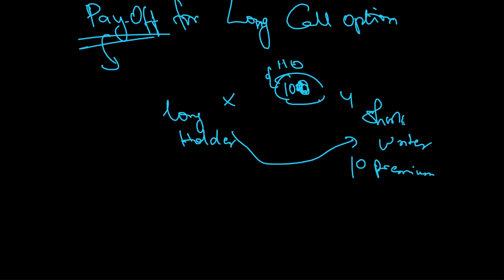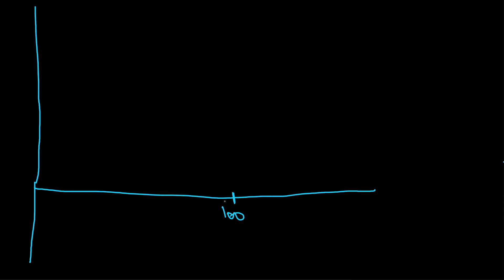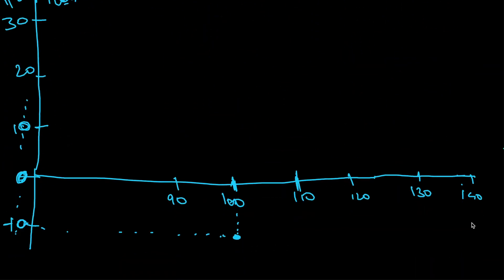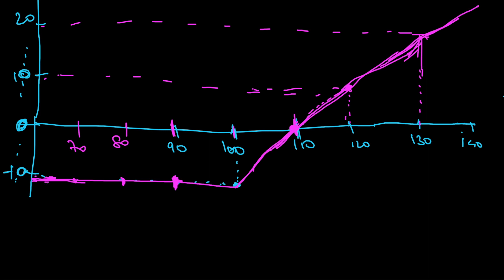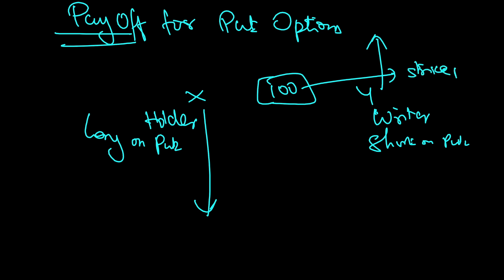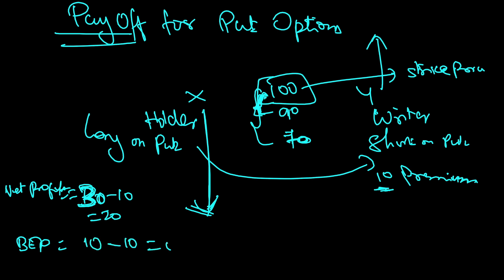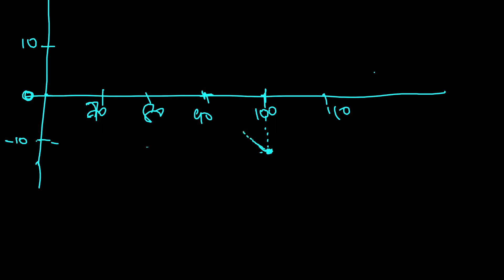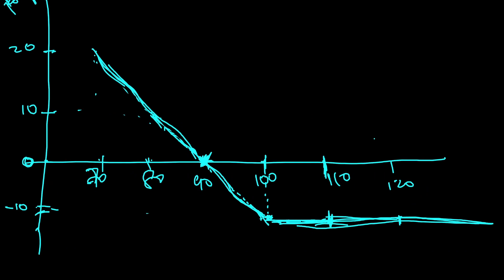Pay-Off graph for a Call and Put Option of a Holder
This video explains graphically the pay-off for call and put option of a holder. It will the help the learner to draw the net pay off graphically.

@FinEx Training provides FREE CLASSROOM TRAINING in MUMBAI for one month for CFA Level 1.
FInEx Training Channel aims to help CFA, FRM, CFP aspirants; NISM, NCFM, CISI candidates; and Investment Banking Operations working professionals to understand the concept of Finance.

Hi. I am, Ashok Kumar Kasi, ex-IIM alumni and the Founder of FinEx (Financial Exchange)Training. It is a Training Institute for CFA. This channel has content for CFA aspirants and General Finance for Investment Banking Operations.